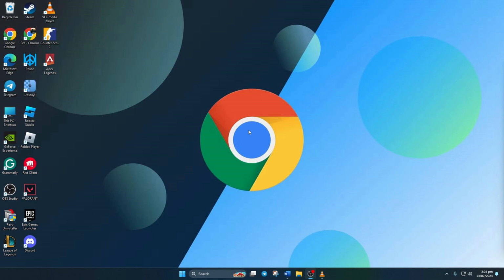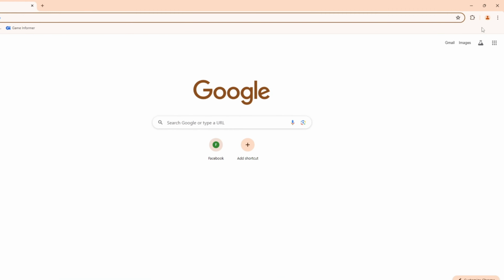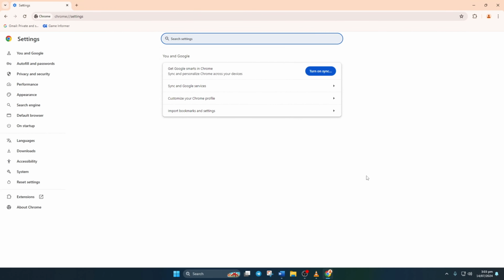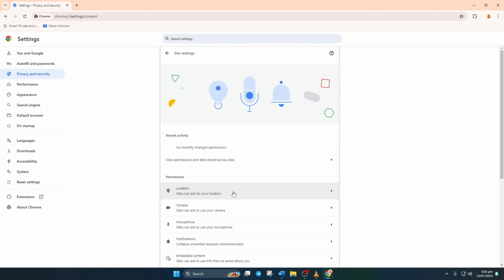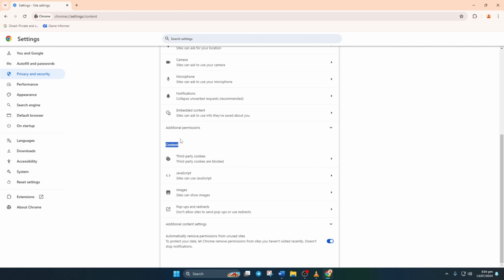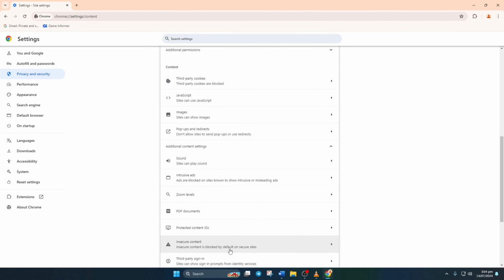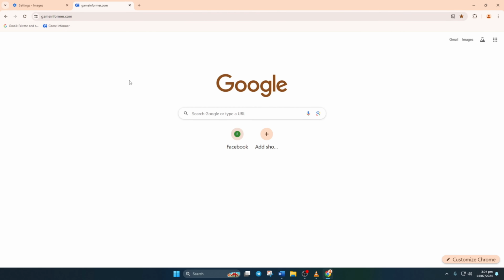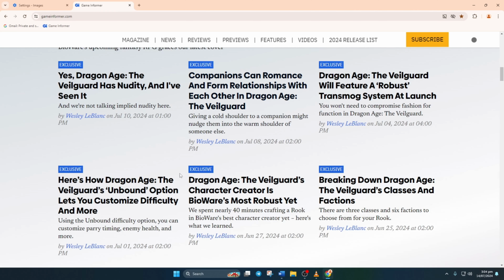How to Disable or Hide Images in Google Chrome on your PC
Wanna disable images in Google Chrome on your PC? No worries, I'm here with a solution video on how to disable images in Google Chrome and the right method to block images on Google Chrome on Windows. Watch the video guide and let's see how to hide images in Google Chrome.

In this video tutorial, I'm gonna show you how to disable image previews in Google Chrome. Watch the video and follow the instructions step by step carefully. After watching the video you will understand how to disable all images on Google Chrome.

00:01- Video intro
00:14- The Solution
01:00- Solution ending